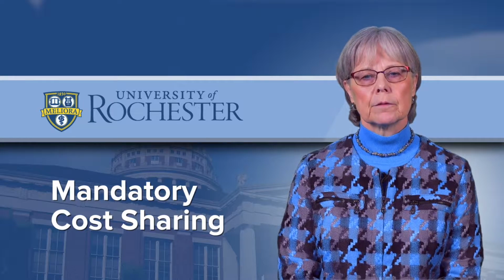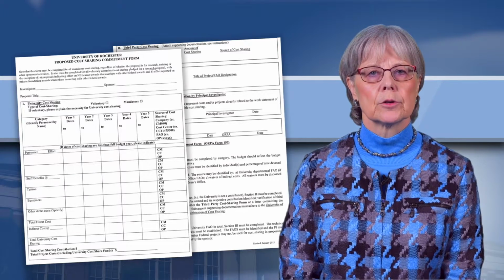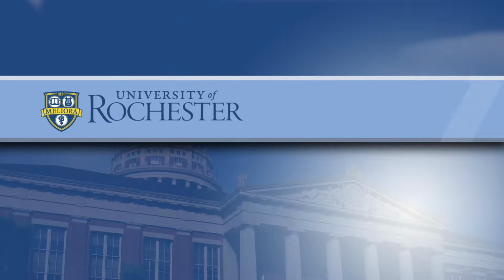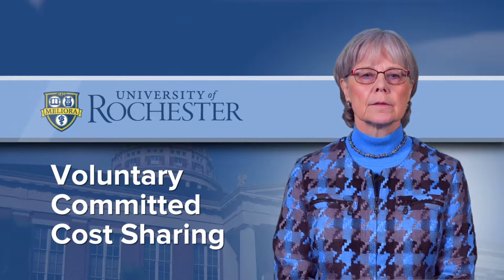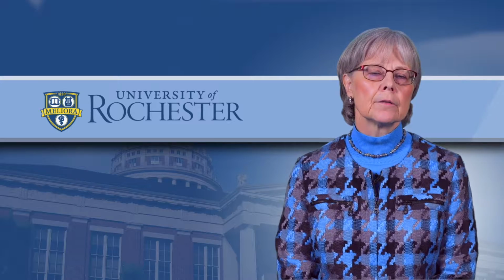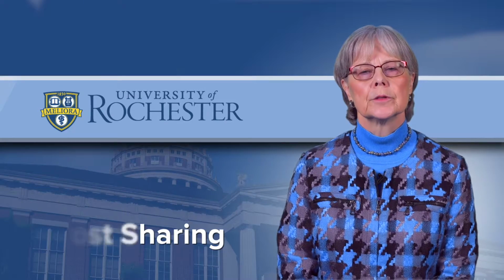Brenda Kavanaugh ORPA 2017